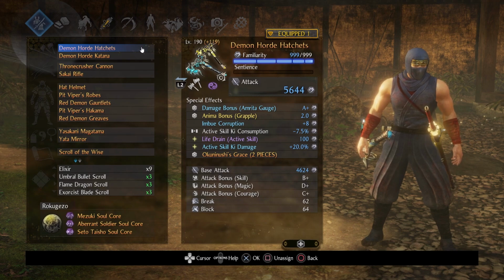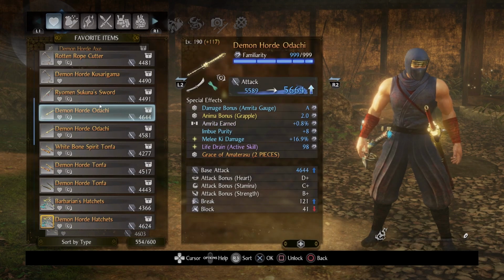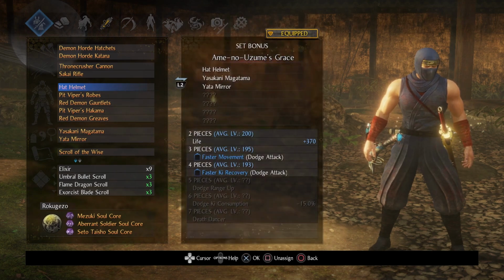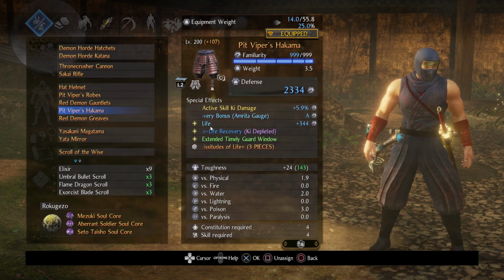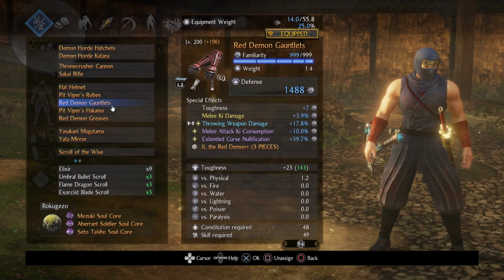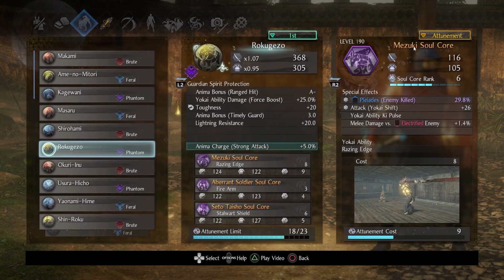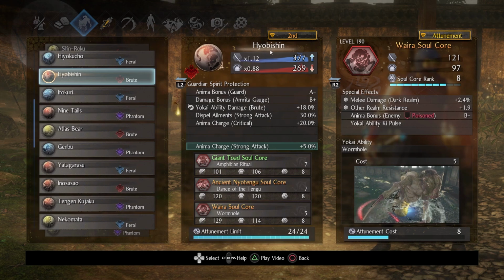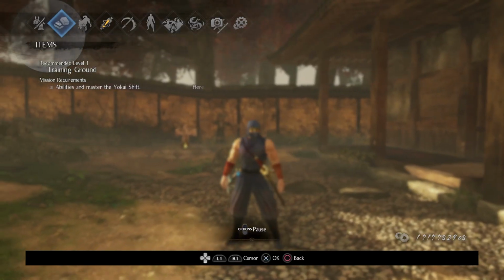What Build Do I Use?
you asked so you shall receive :)